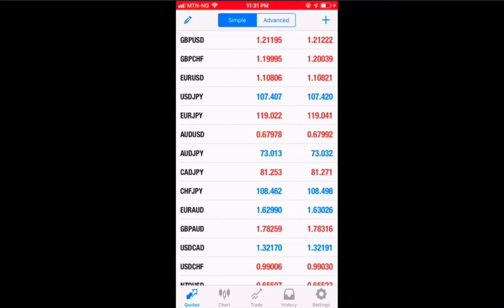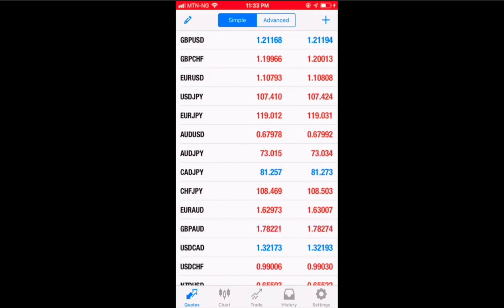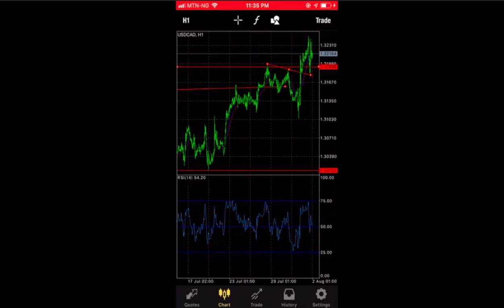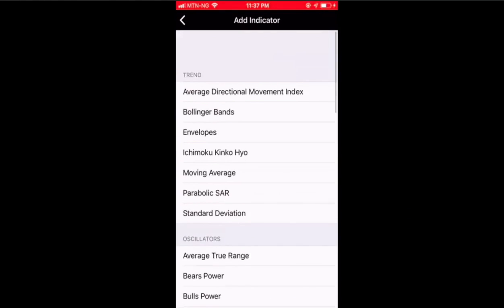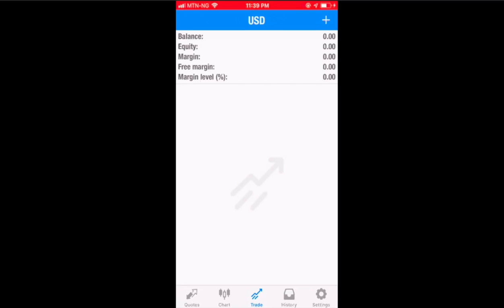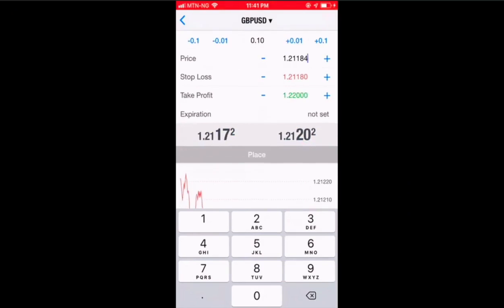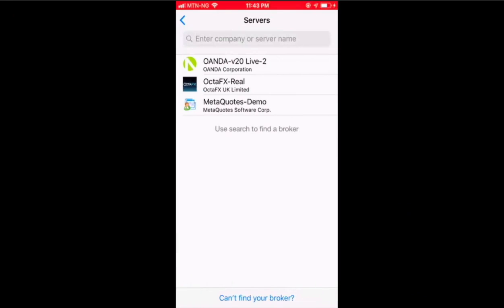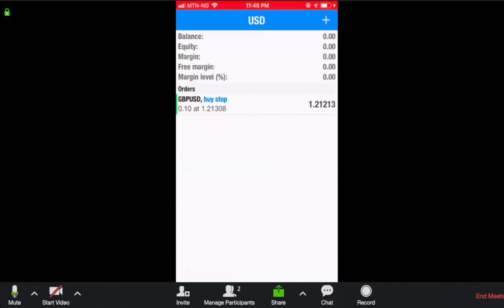#8 How to Make Money Online Using MetaTrader 4 for forex Today!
A full and complete tutorial and on everything you need to know on How to use MetaTrader 4 to Money! This course will teach you how to trade forex using MetaTrader 4. Enjoy!

day trading iml make money online mt4